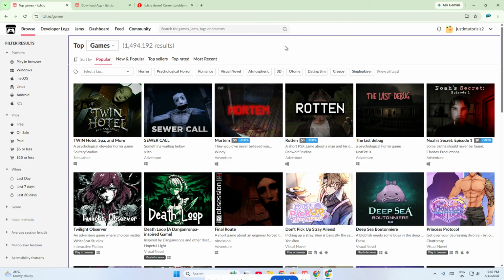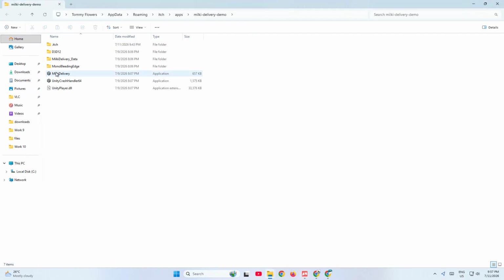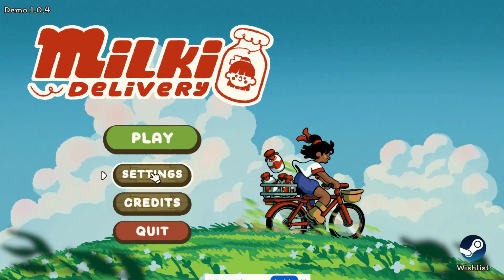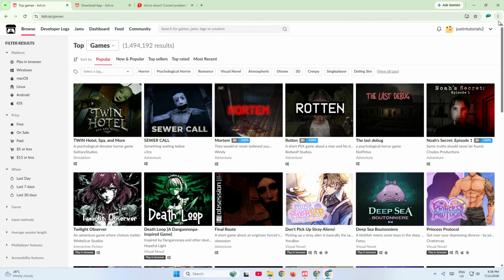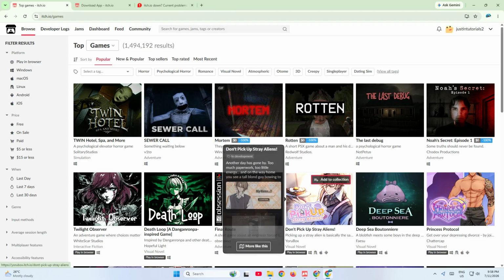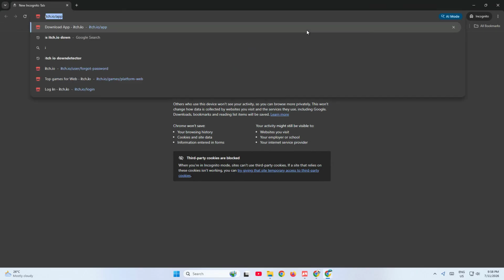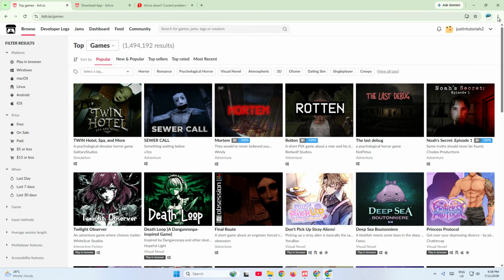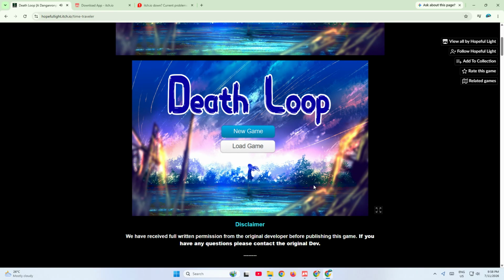Fix Itch Io There Was An Error With Your Request (Easy Guide)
Learn how to fix the Itch.io "there was an error with your request" message with simple steps including waiting it out, bypassing web access, and troubleshooting your browser.
This quick guide covers internal server errors, opening downloaded games directly from the desktop app folder, clearing cache, and using incognito mode.

🕚Timestamps:
0:00 Intro
0:29 Wait It Out
1:00 Bypass Web Access With Downloaded Games
1:38 Clear Browser Cache
2:10 Try Incognito Mode
2:37 Extra Troubleshooting Tips
3:05 Outro

✍️What You'll Learn In This Video:
• How To Fix The Itch Io There Was An Error With Your Request Message
• How To Wait Out An Internal Server Error On Itch Io
• How To Open Downloaded Itch Io Games Without The Website
• How To Clear Browser Cache To Fix Itch Io Errors
• How To Use Incognito Mode To Troubleshoot Itch Io Requests
• How To Identify Browser Issues Causing Itch Io Problems
• How To Restore Access To Itch Io Faster

💡Pro Tips:
• Refresh the page after a few minutes before trying advanced fixes
• If the desktop app fails, open the game folder and launch the .exe directly
• Clear cookies and cache together for a cleaner browser reset
• Test itch.io in a different browser to rule out extension conflicts
• Temporarily disable ad blockers if the site still won’t load

🌐 Access Itch.io Here:
itch.io